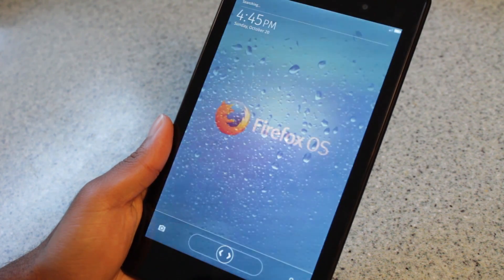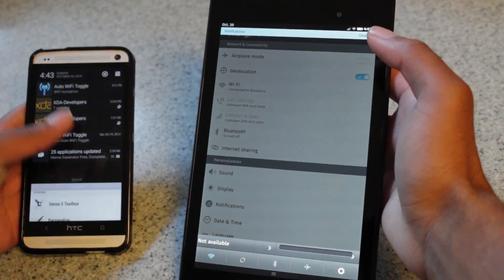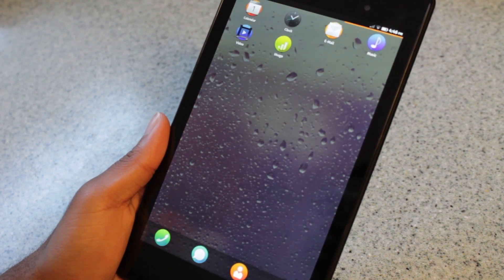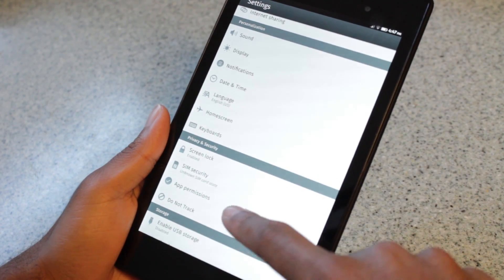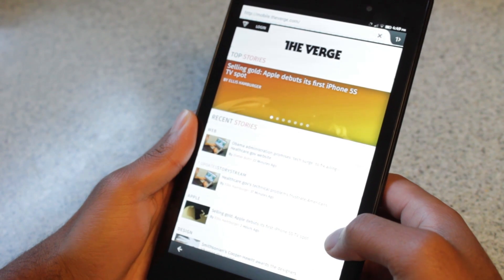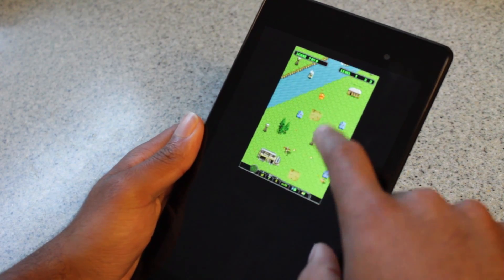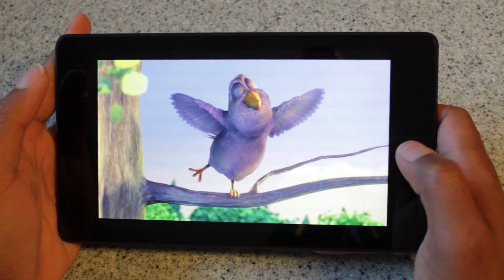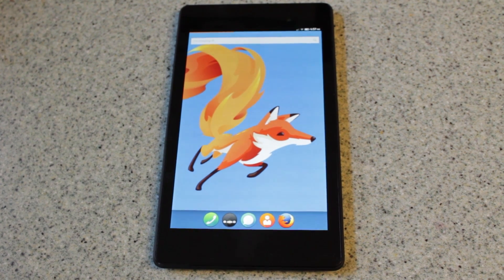First Look: Firefox OS on Nexus 7 FHD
Introducing Firefox OS, an open source operating system designed for phones and tablets.  Although Firefox OS shares a lot of similarities with android, it has different approaches and is meant for an entirely different audience. So let's check it out!